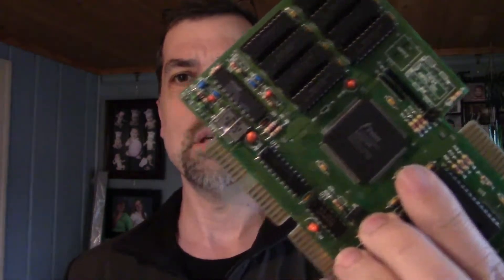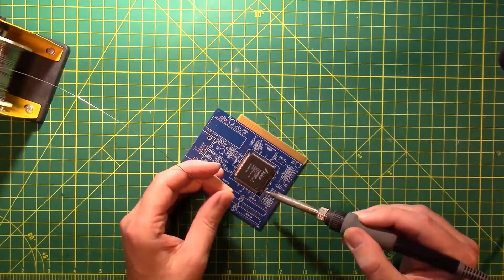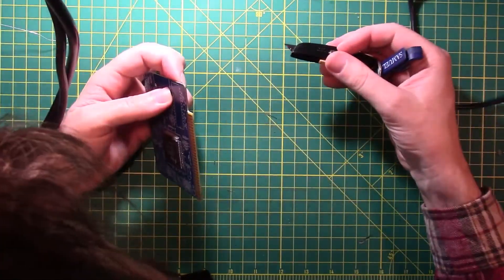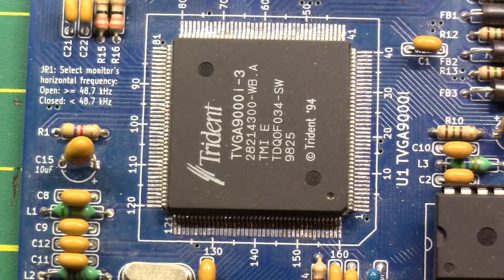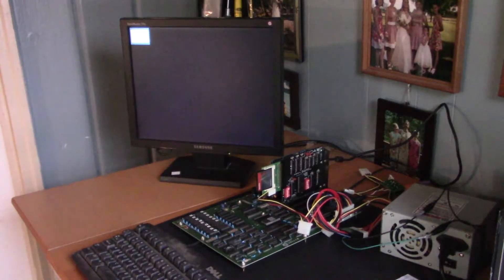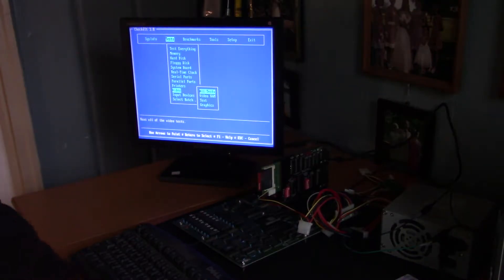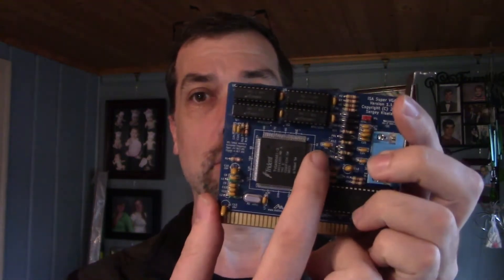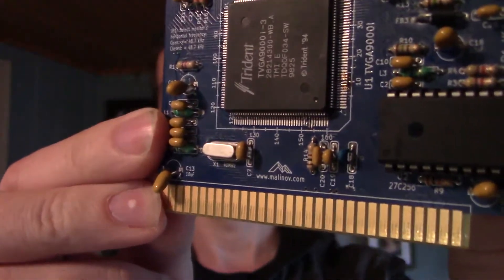Building Sergey Kisilev's ISA Super VGA Card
This is an interesting build - and can be done by hand... but I wouldn't recommend it.  Take a look inside and see how much fun I had with it!